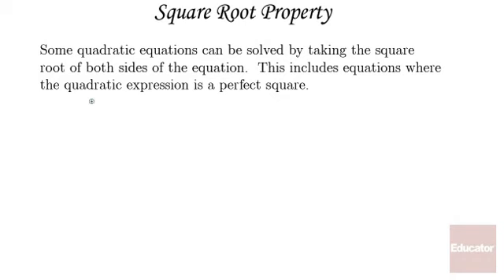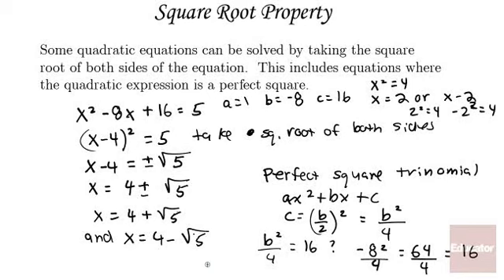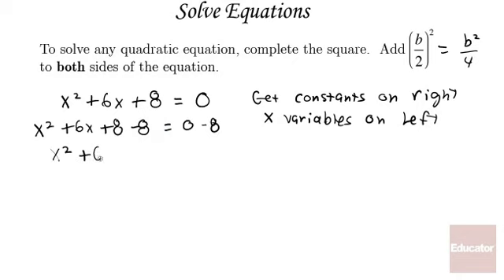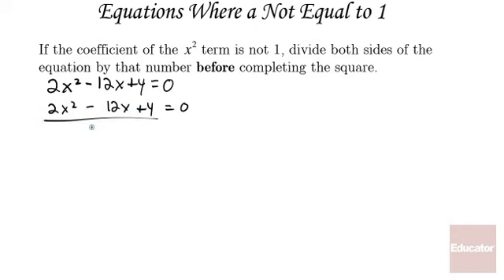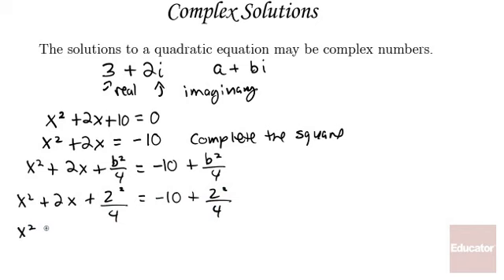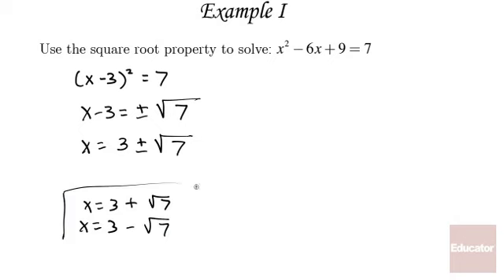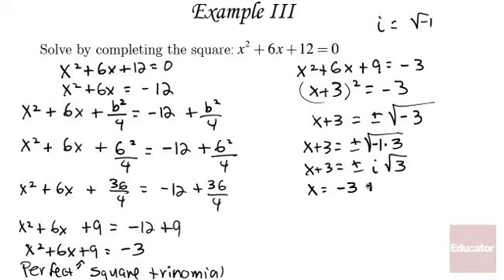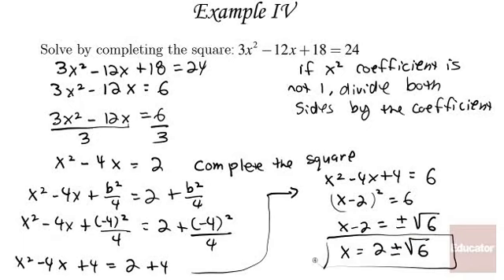Educator Algebra 2 01 Equations and Inequalities 05 5 Completing the Square